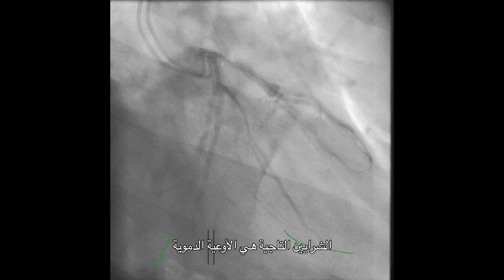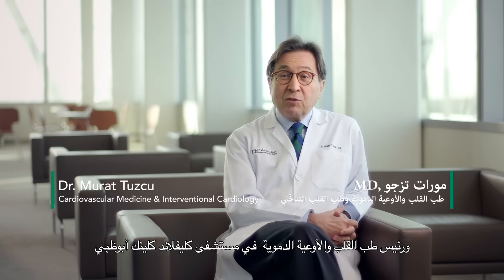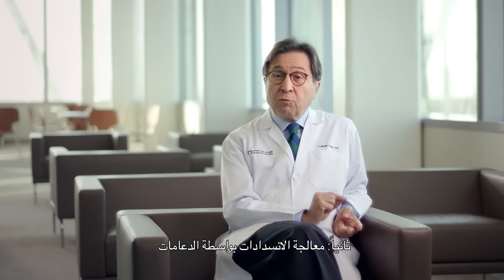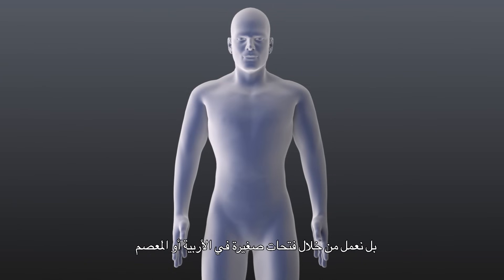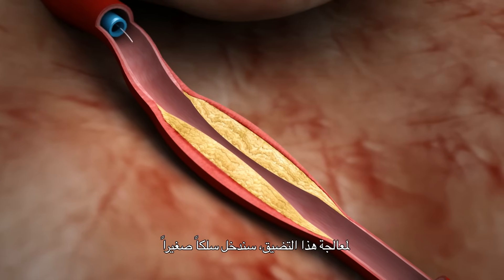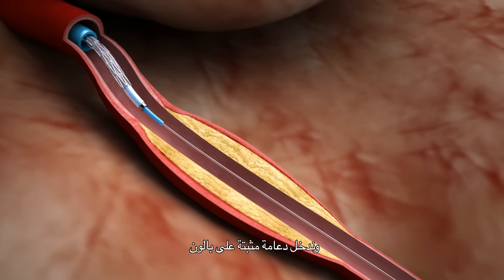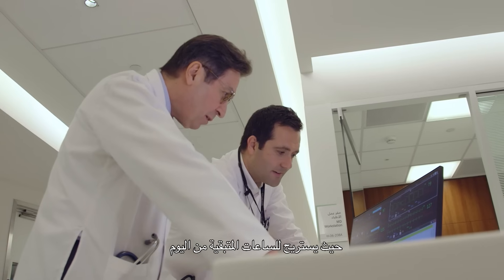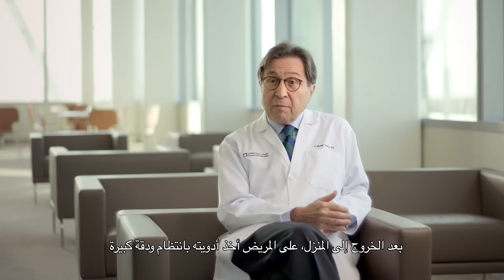Percutaneous Coronary Intervention (PCI)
Percutaneous coronary intervention is a non-surgical method used to open narrowed coronary arteries that supply the heart muscle with blood. The blocked coronary arteries are opened with a balloon and stabilized with a stent.